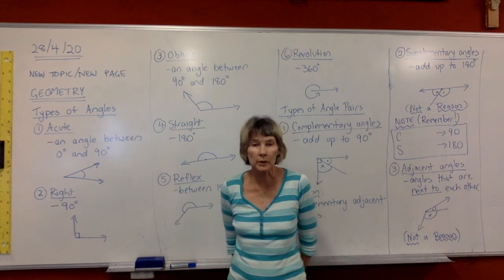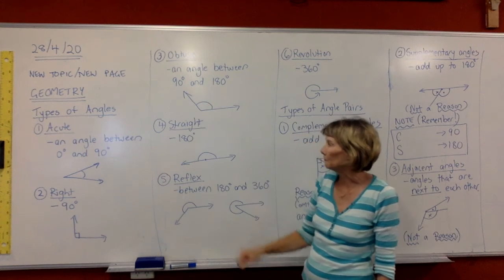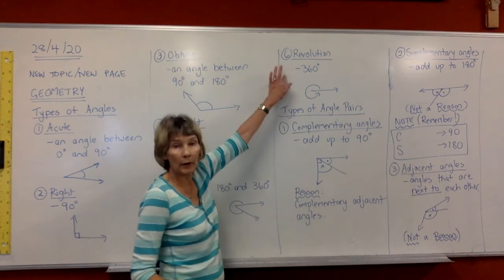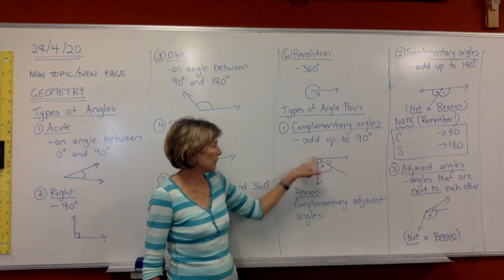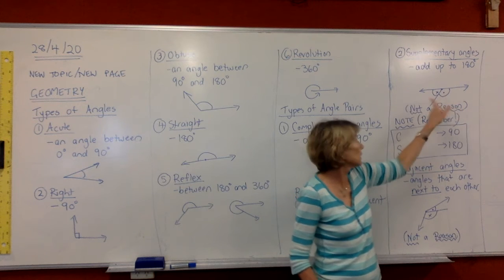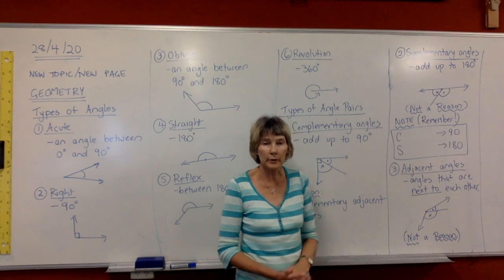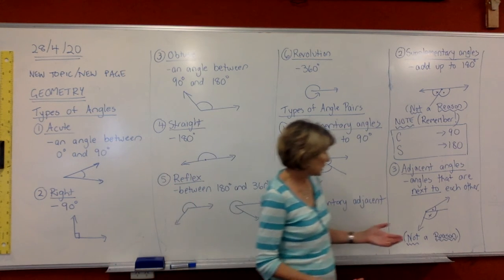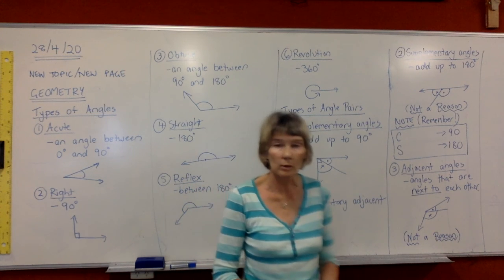Types of Angles and Angle Pairs Introduction - Video 1 (of 3)